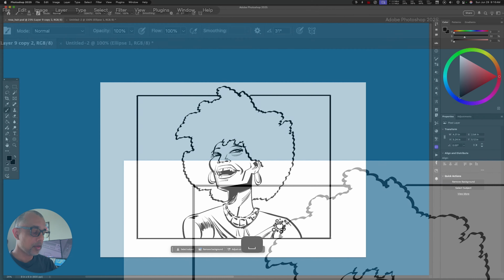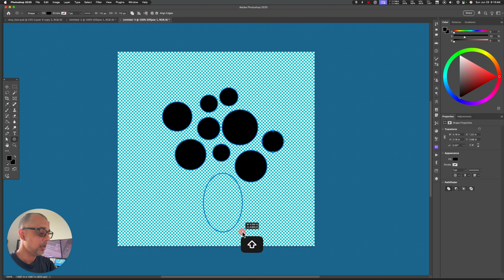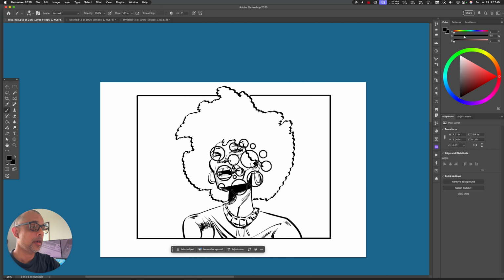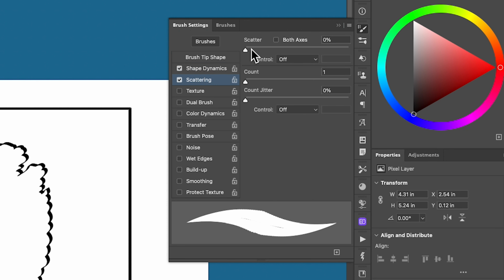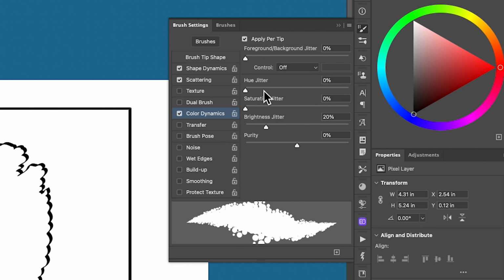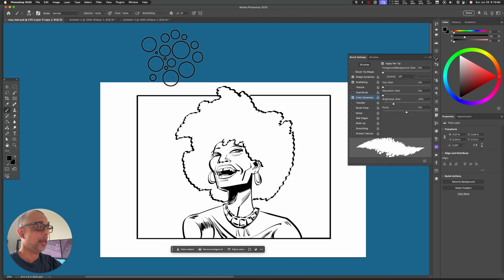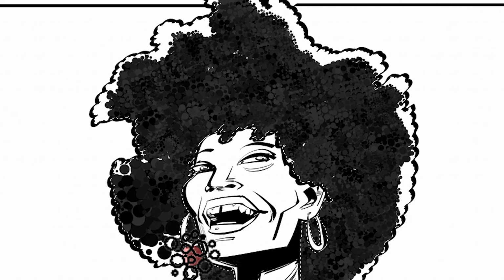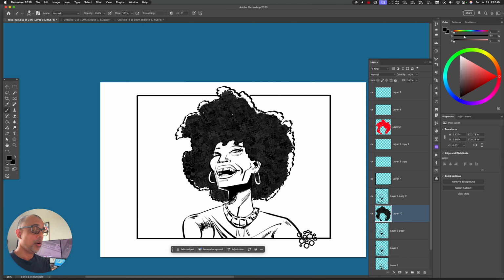How to Make a Curly Hair Brush in Photoshop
In this video, we will make a custom brush in Photoshop to render curly hair / afros.